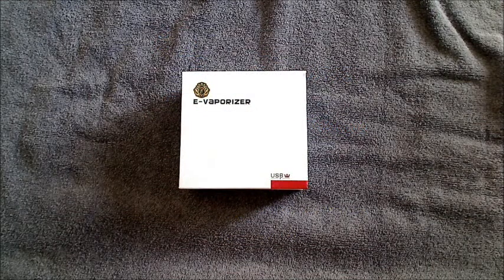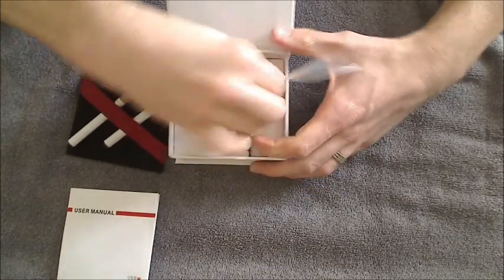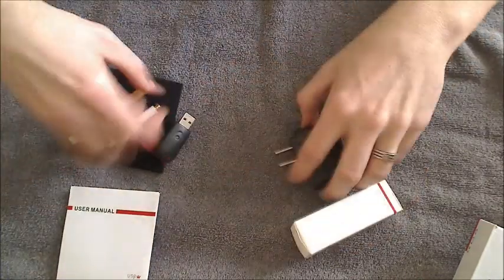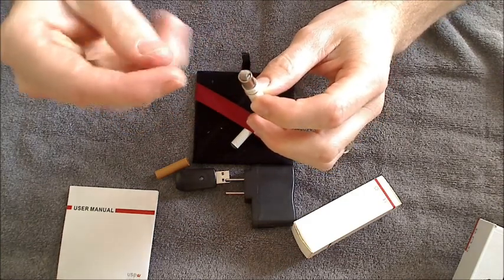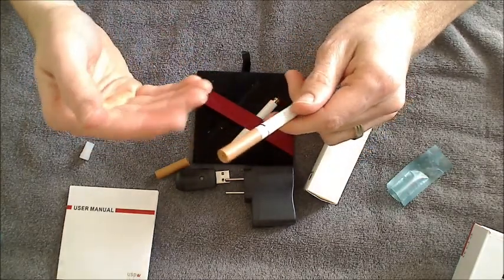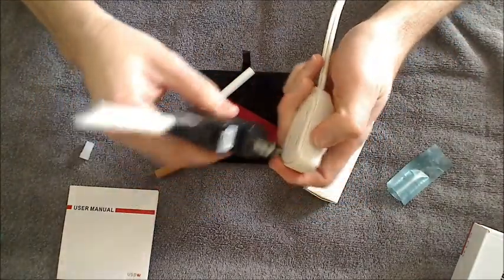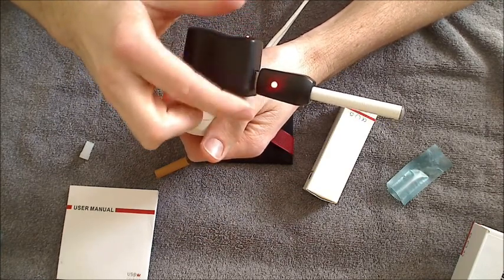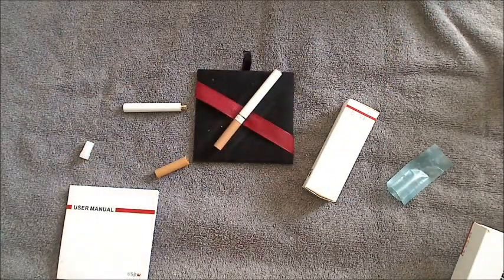M402 Electronic Cigarette Unboxing